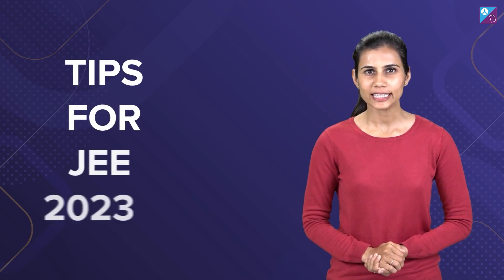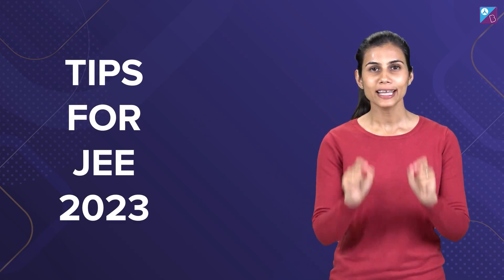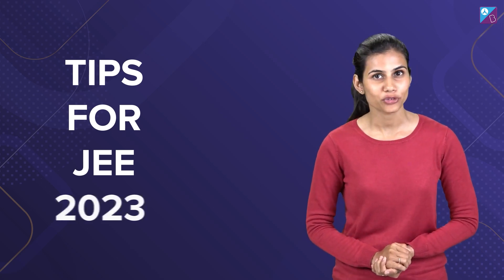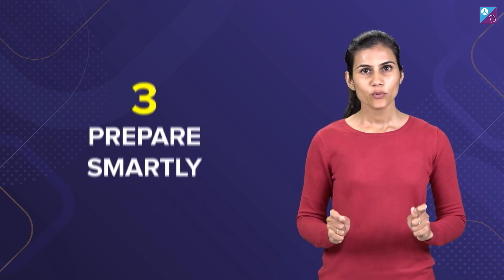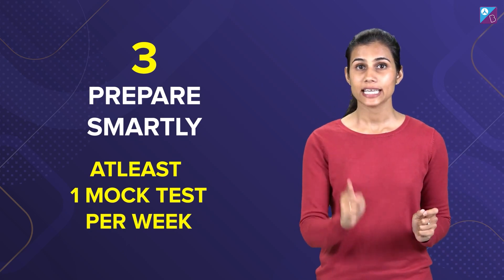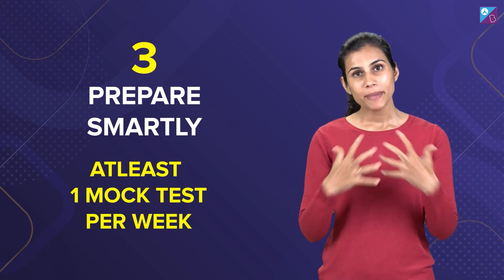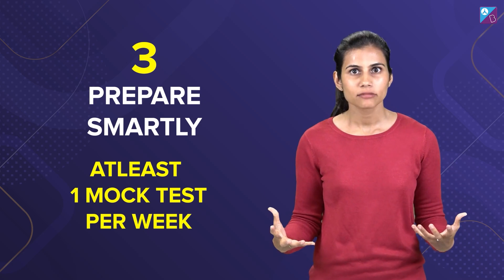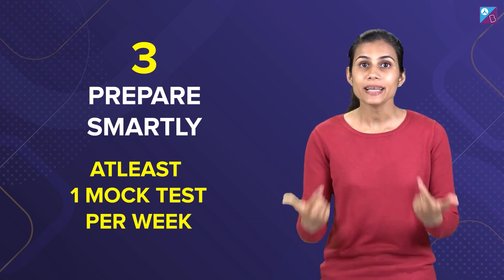Droppers Preparation Strategy to Crack JEE Mains 2023 | Must Watch for JEE 2023 Students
🚀✍️ Download Chapter-wise Session Notes, FREE DPPs & Chapter Test PDFs Now⬇️
✅ JEE Ranker's Batch ✍️ Register yourself for Aakash BYJU'S (iACST) Scholarship Test

Join this online class where the Aakash BYJU’S JEE expert, Bhoomika Ma'am, takes you through the Droppers Preparation Strategy to crack JEE Mains 2023 exam.

Further, Ma'am discusses:
1. JEE Main dropper strategy
2. How to ace JEE 2023?
3. How to crack the JEE Mains exam?
4. How to crack JEE 2023?
5. Strategy for JEE 2023
6. JEE 2023 preparation strategy
7. JEE 2023 complete strategy
8. JEE preparation

0:00 Droppers Preparation Strategy to Crack JEE Mains 2023
0:14 Preparation Strategy for JEE Main 2023
2:08 Take Charge of your time
4:20 Prepare Smartly
5:43 Discussion on Study Materials
6:31 Important Advice to crack JEE 2023